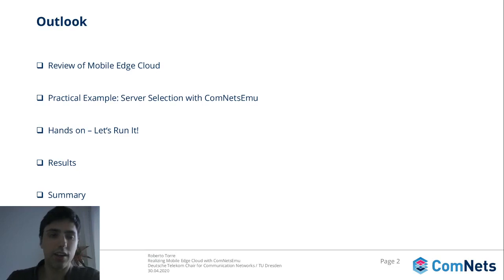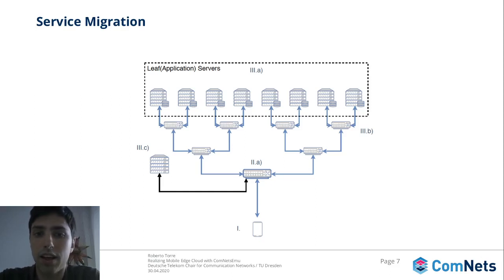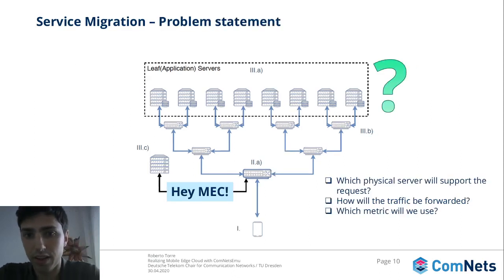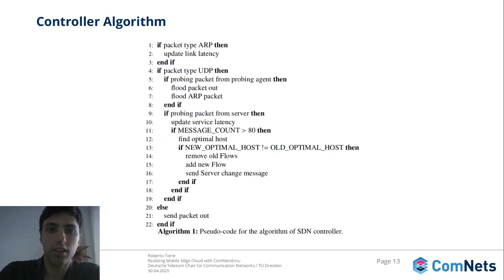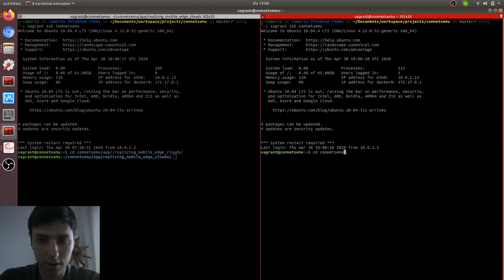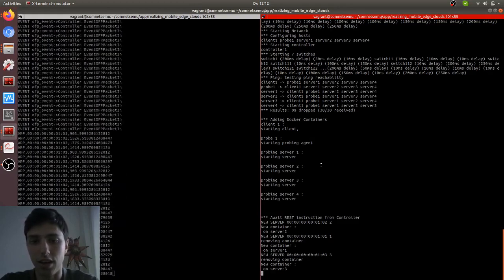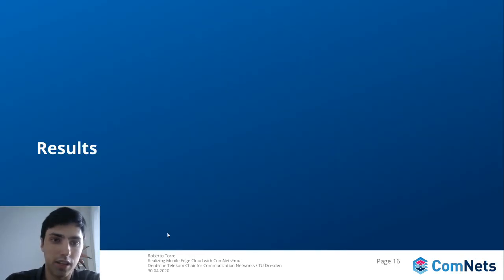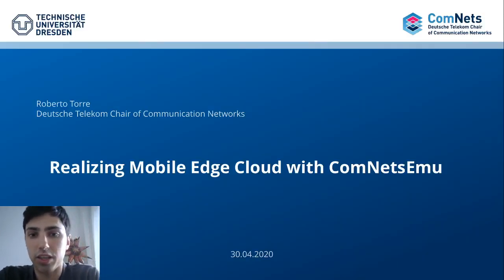CompBook - Chp 15 - Mobile Edge Cloud